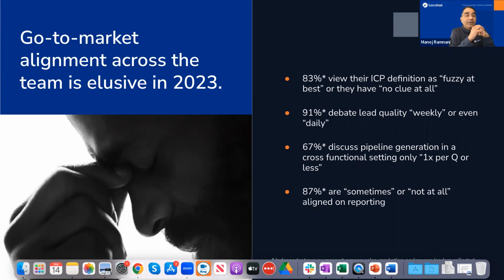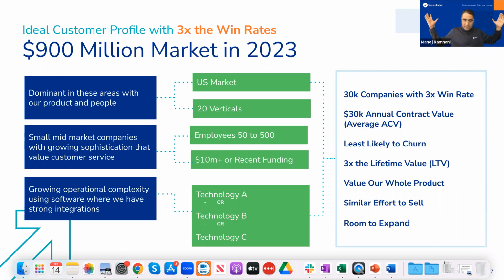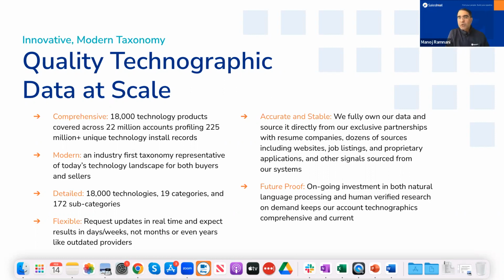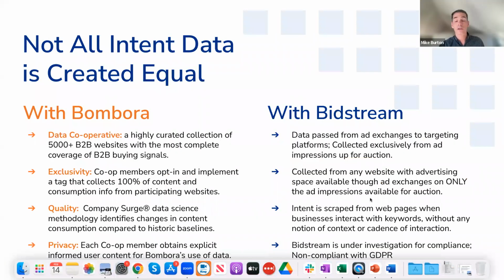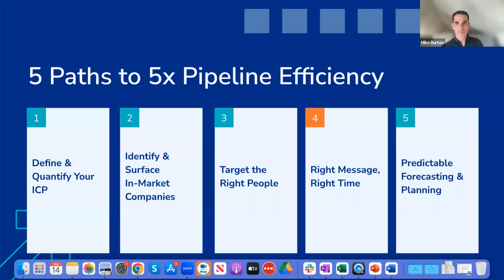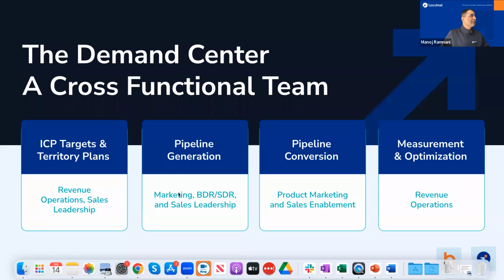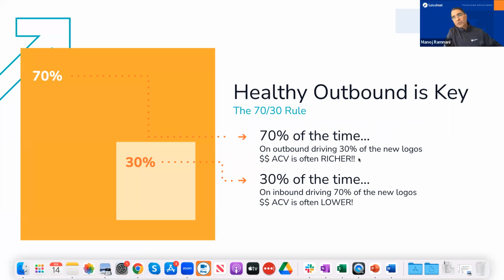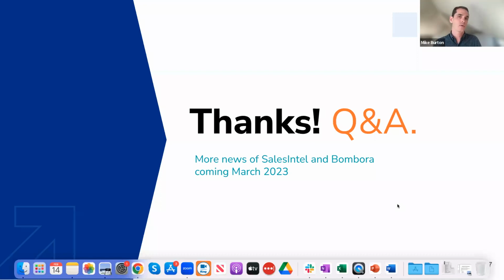5 Steps to 5x Pipeline Efficiency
Tired of your CEO issuing go-to-market charge orders constantly? It can be exhausting for sales, marketing, and RevOps leaders to have a new target every few weeks. Even more concerning – the constant change makes focus impossible and performance suffers. You need to get your CEO aligned and confident. But how?

If you’re a mid-size company or recently funded and either expected to grow or become more efficient in your go-to-market efforts in 2023, join this session led by veteran leaders Manoj Ramnani CEO of SalesIntel and Mike Burton, Co-Founder at Bombora . He will explain 5 paths his go-to-market teams used to get them aligned and confident in their work using modern company & account technographics and intent intelligence:

Quantifiable ICP & Lead Quality Definition
Surfacing “In-Market” Accounts for Better ABM
Brand, Content, & Paid Targeting Prioritization and Alignment
Predictable Forecasting & Capacity Planning
NRR Expansion